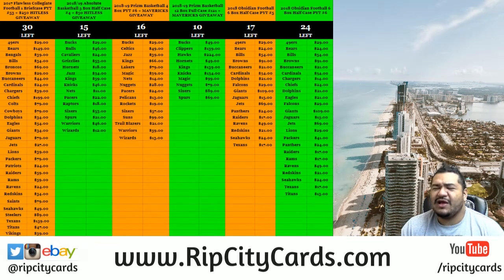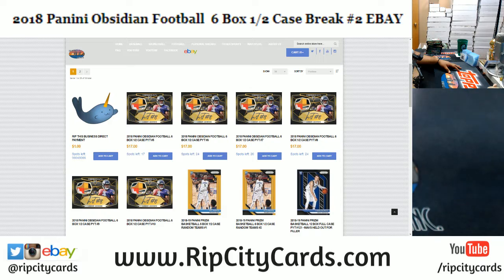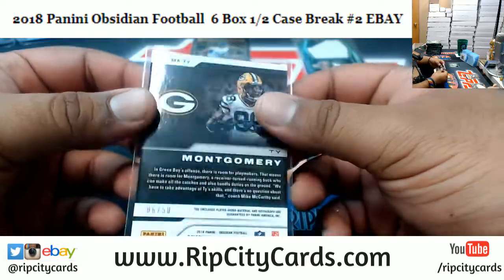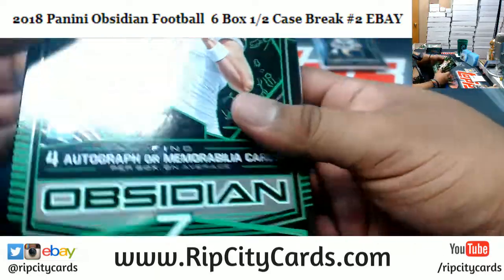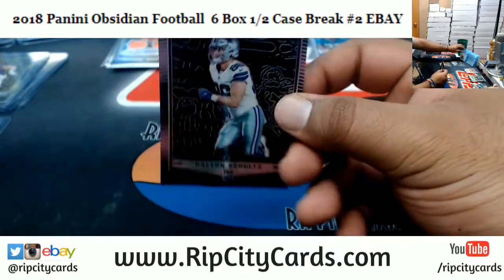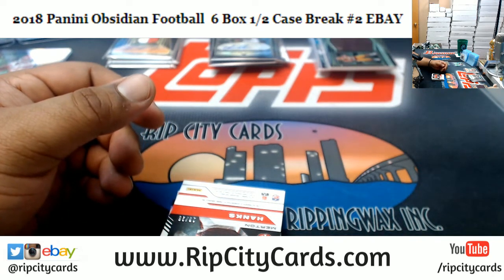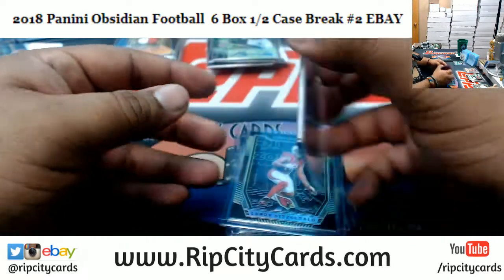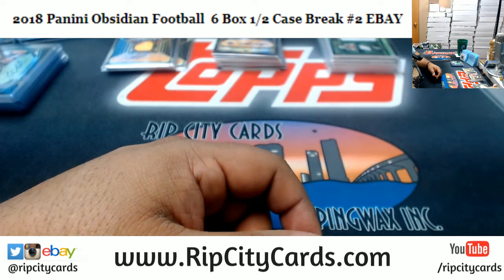2018 Obsidian Football 6 Box #2 EBAY